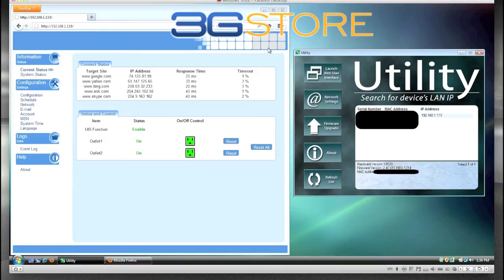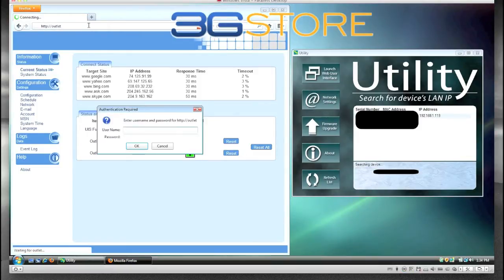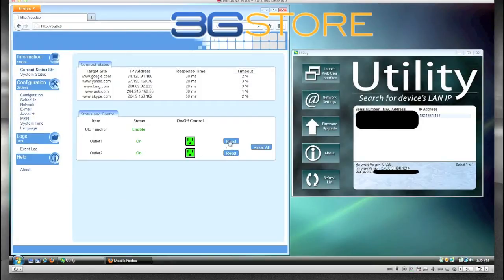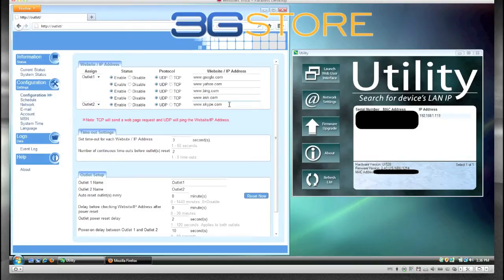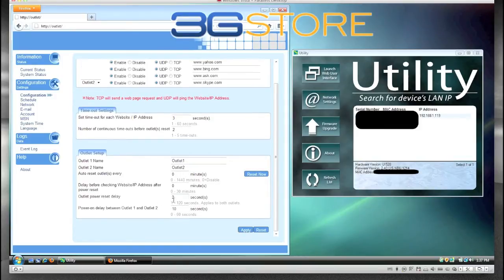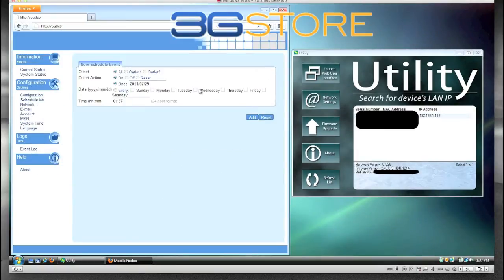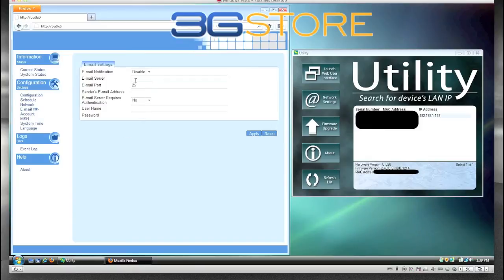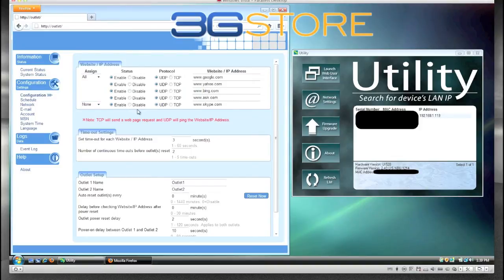3Gstore IP Power Switch: Tutorial 5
In this video we show you how to use the features on the IP Power Switch ) and what it can do for you. This device is an excellent solution for remote locations where technicians aren't on hand and you need to remotely manage the power to the device to keep run time up or manually turn off the device for specific periods throughout the day.